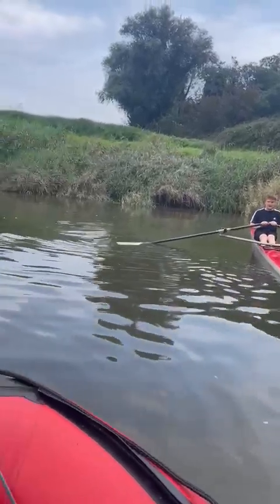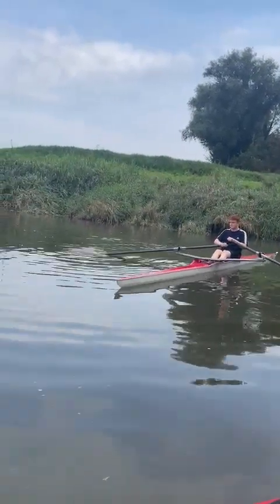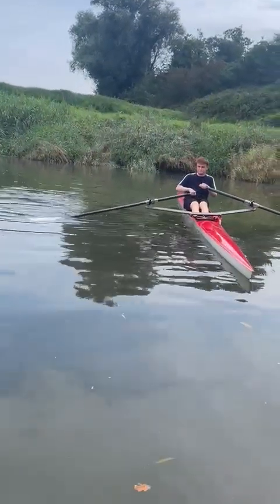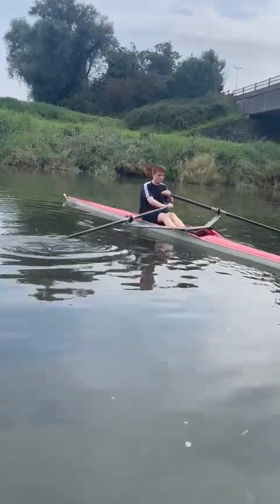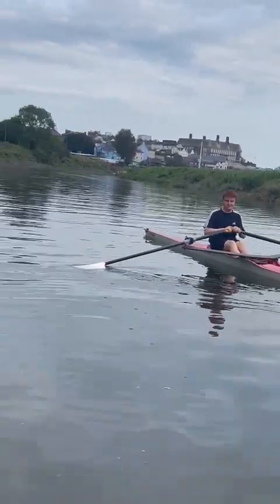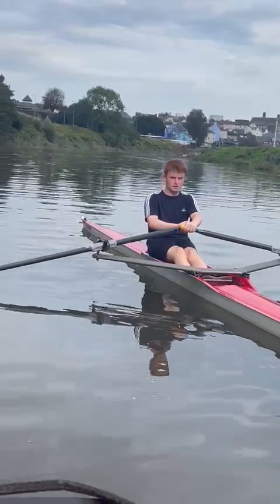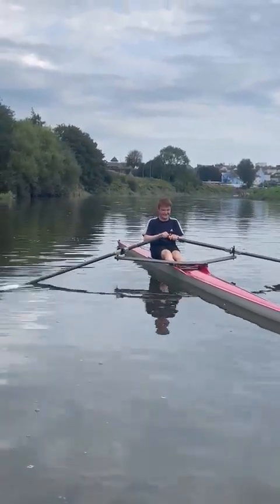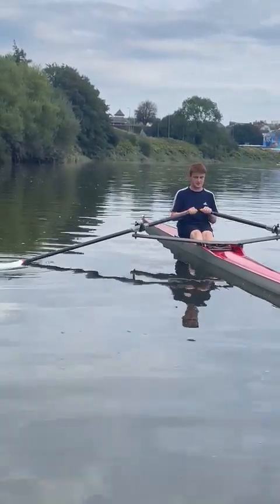Will first time in 1x